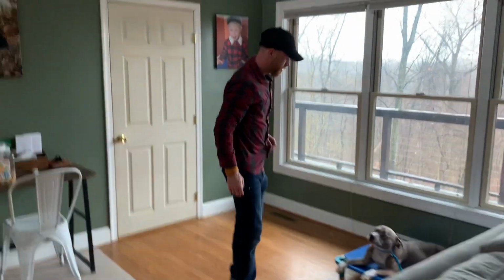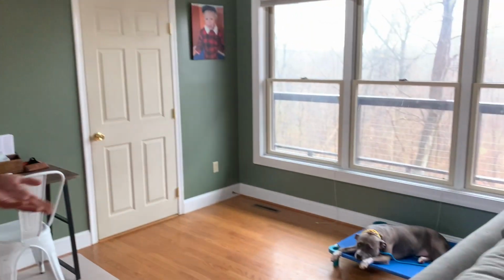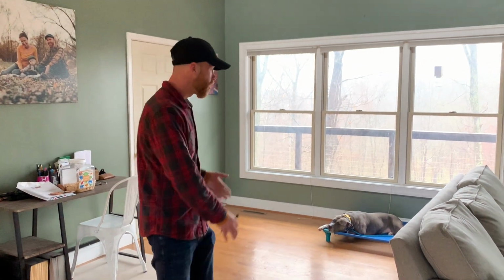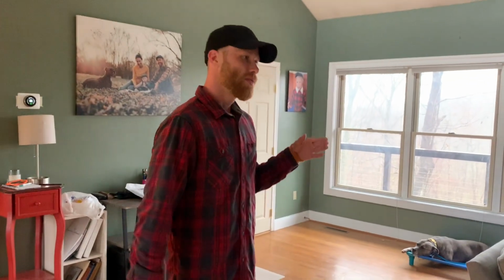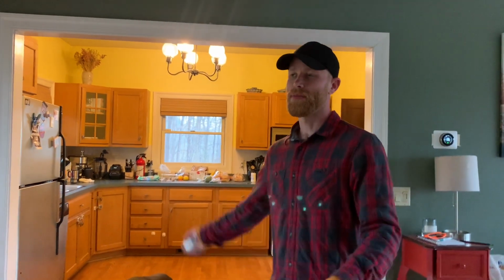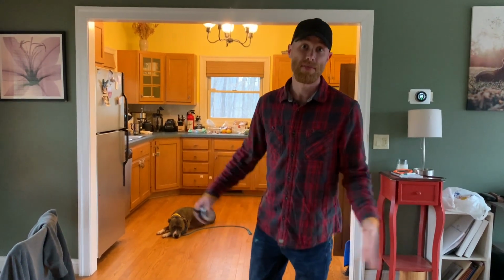Our entire program: explained